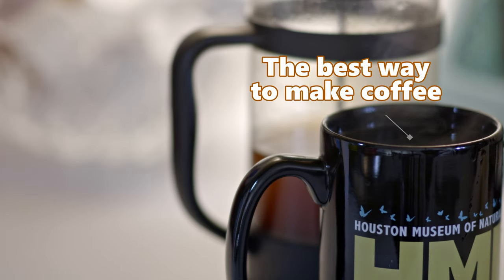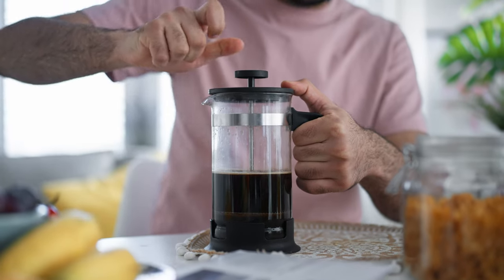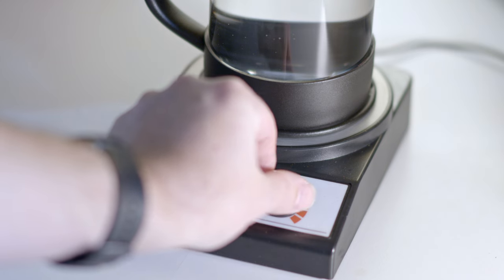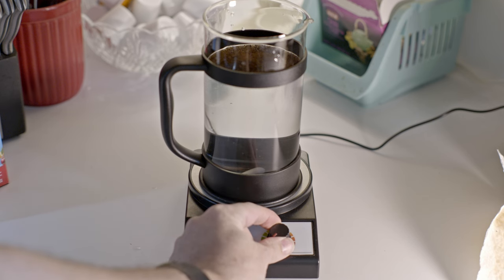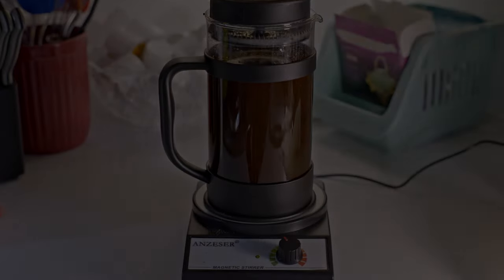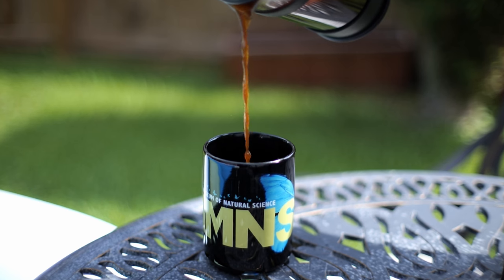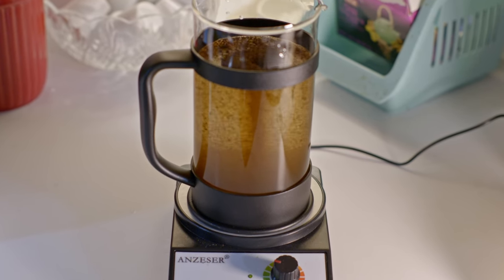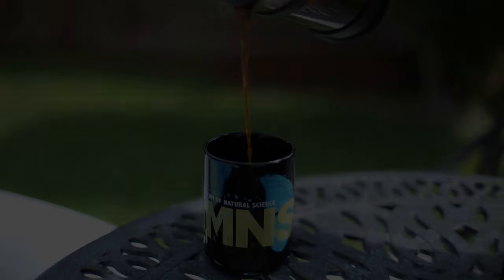How to make the BEST coffee EVER...using SCIENCE!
Making the best coffee of your life is quicker, easier, and cheaper than you might think. If you've searched and tried to make the great coffee, it ends here!

Produced by HMNS YouTube Manager, Johnny Hemberger.